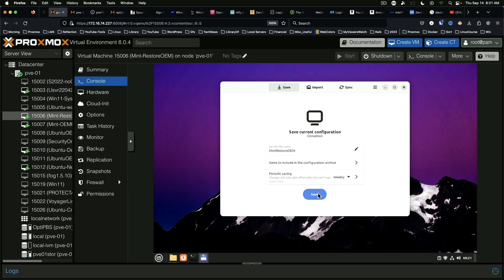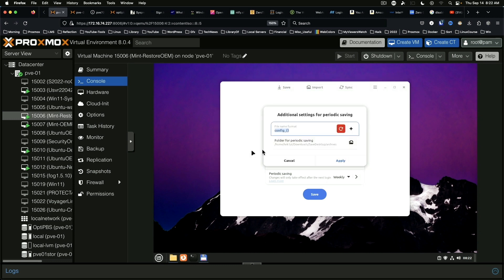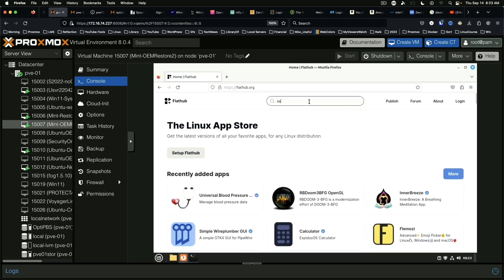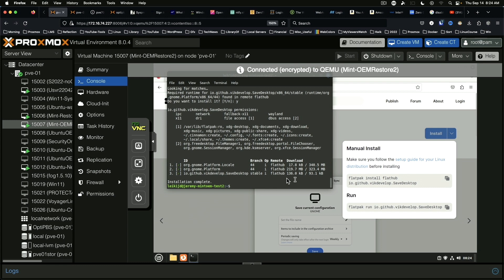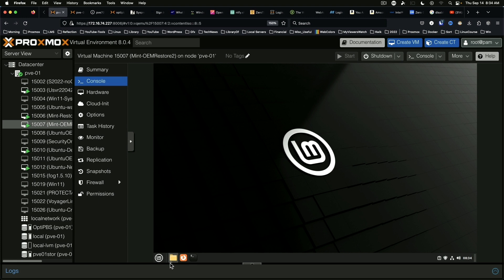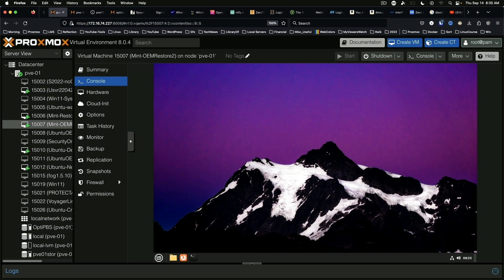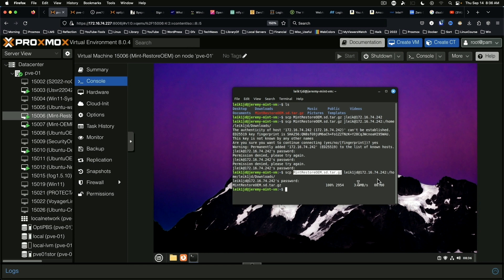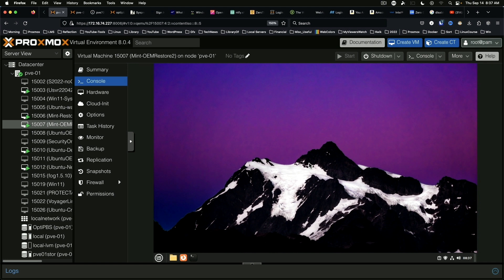How to Use Save Desktop for Linux Environment Configuration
SaveDesktop is a utility that lets you save desktop configurations and restore them to other Linux computers. You can get this utility from Flathub.

⏱️⏱️VIDEO CHAPTERS⏱️⏱️:

00:00:00 - Introducing Save Desktop Utility for Linux: How to Preserve Your Settings
00:01:34 - Step-by-Step Guide to Installing Save Desktop and Setting Up Sync
00:03:17 - Restoring Desktop Configurations Across Machines with Save Desktop